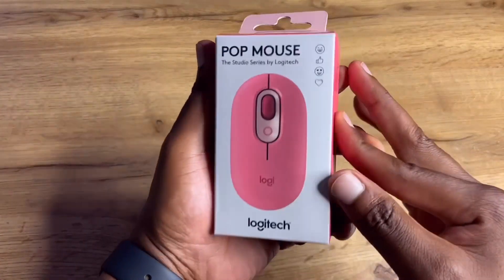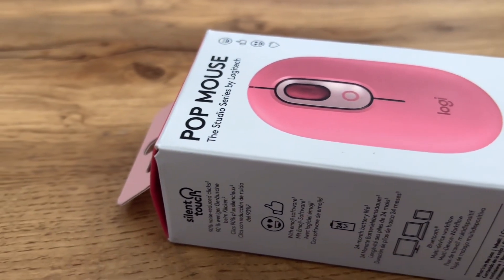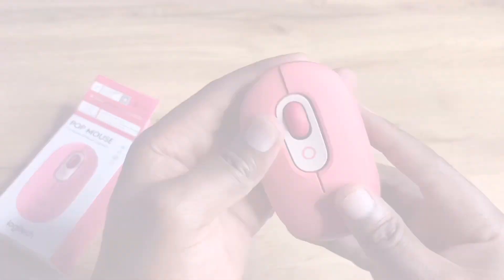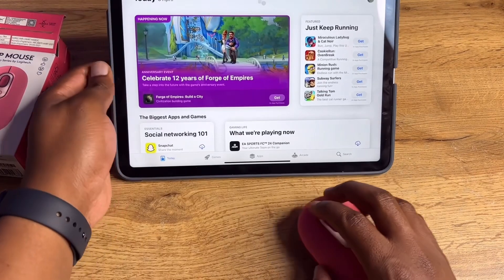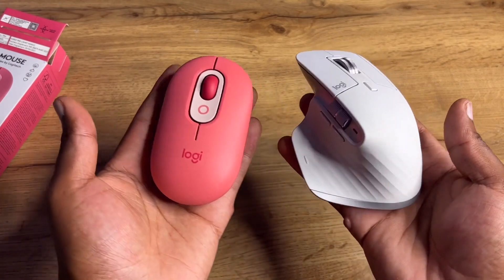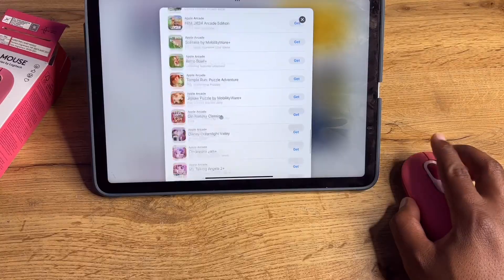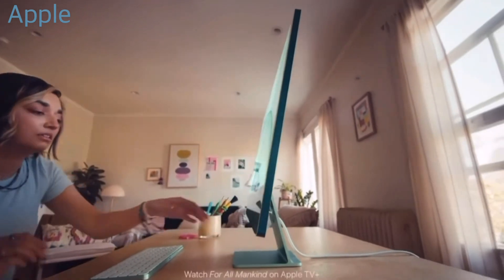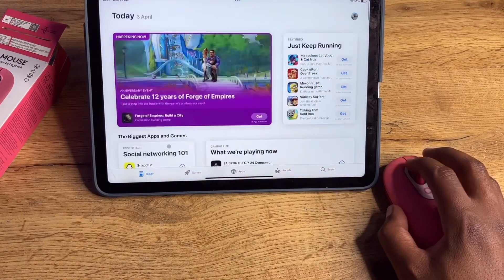Logitech POP Wireless Mouse UNBOXING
Unboxing the Logitech Pop Wireless Mouse. Pairing it with an iPad and giving first impressions. I also let you if think you should buy it.